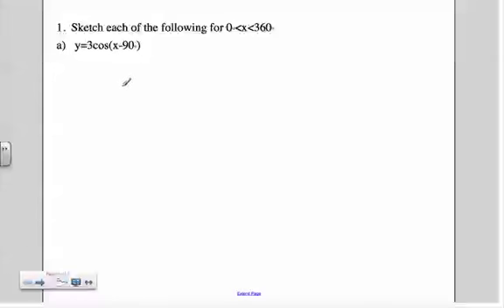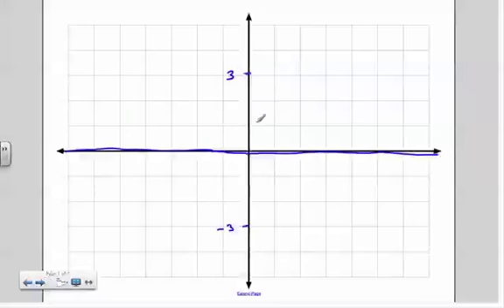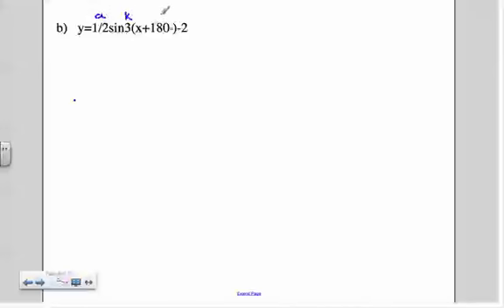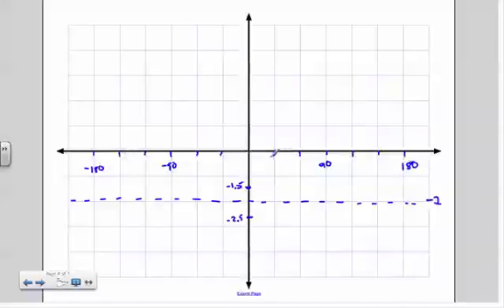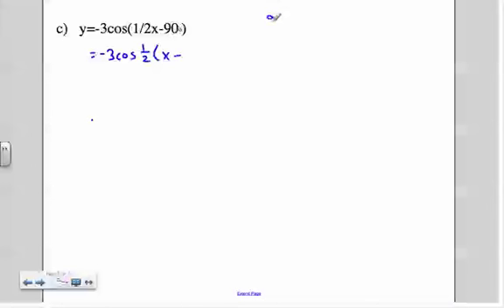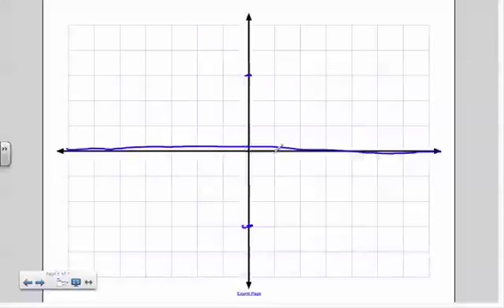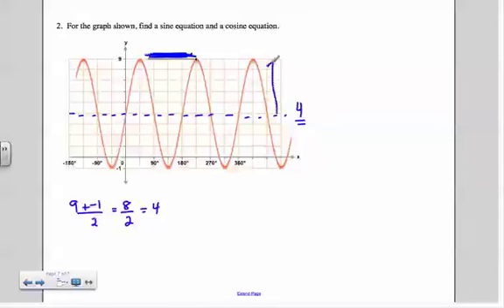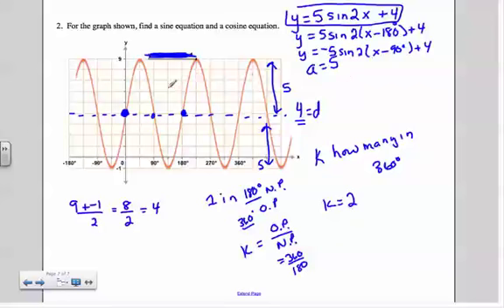U5A7questions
answers to unit 5 activity 7 practice questions